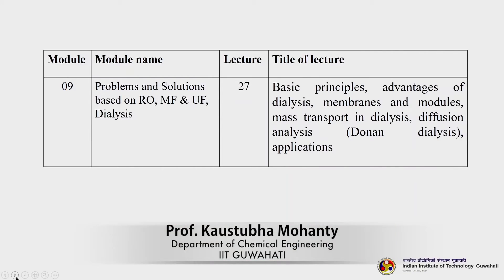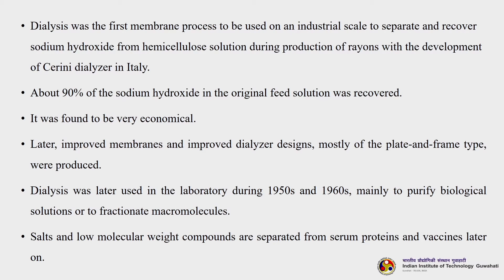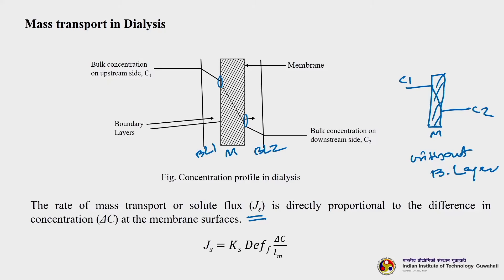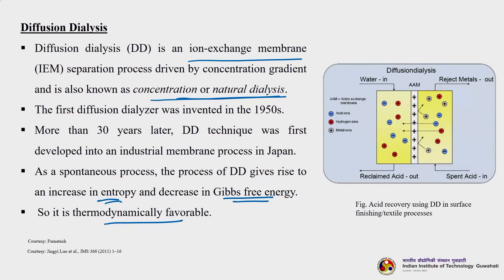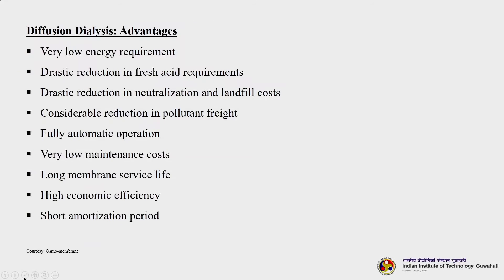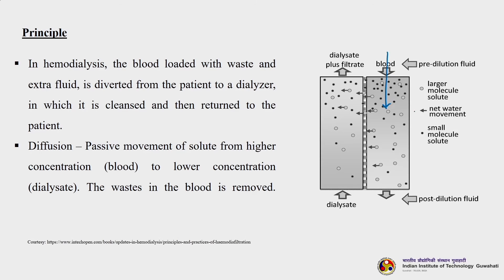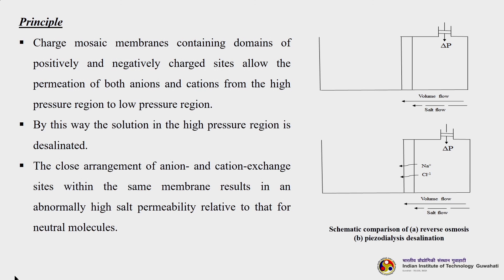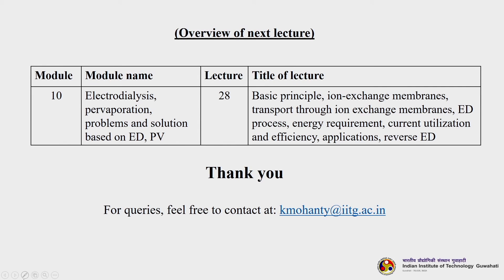Lec 27: Dialysis, membranes and modules, mass transport in dialysis, diffusion analysis, application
Subject - Chemical Engineering
Course - Membrane Technology